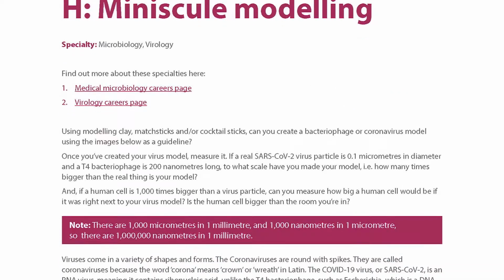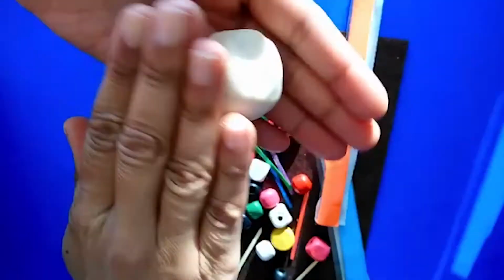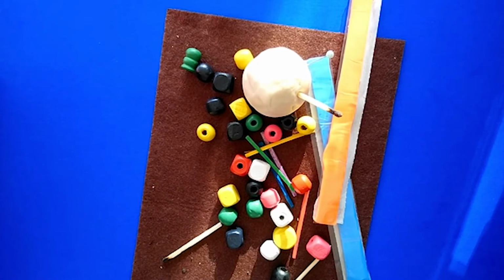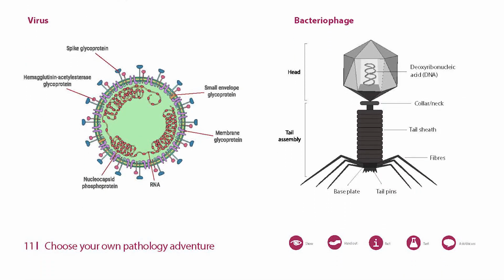Miniscule modelling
Get creative with modelling clay, matchsticks and other craft materials to make your own models of viruses and bacteria. Find out just how small they are with a fun maths challenge once you've made them. Specialty:  Microbiology, Virology

Discover all ten activities in our Choose Your Own Pathology Adventure pack